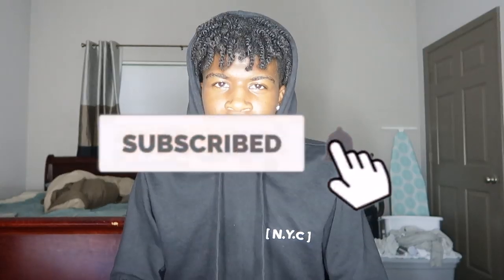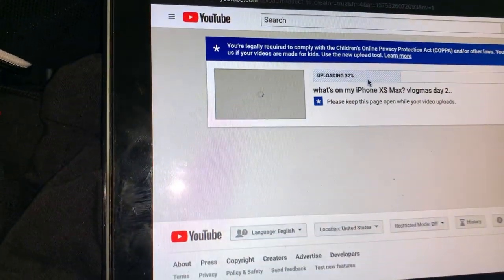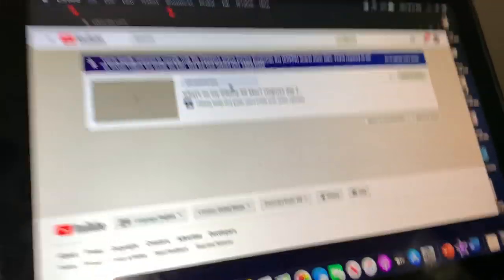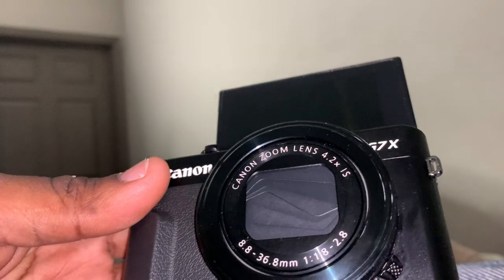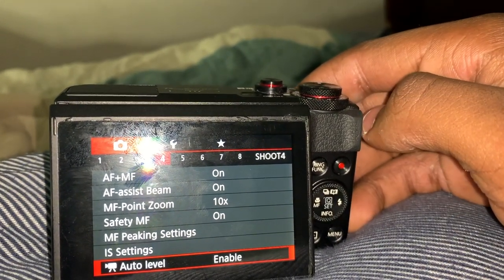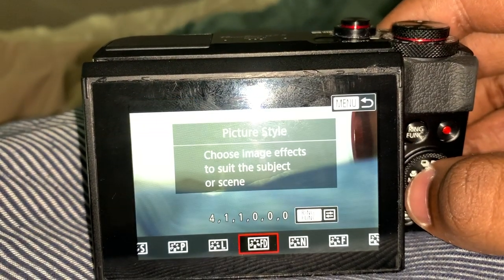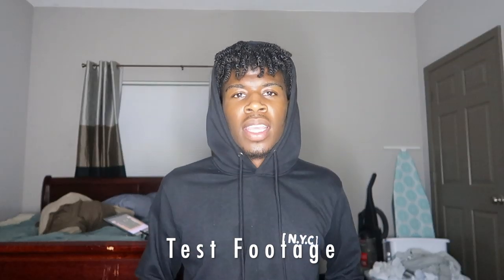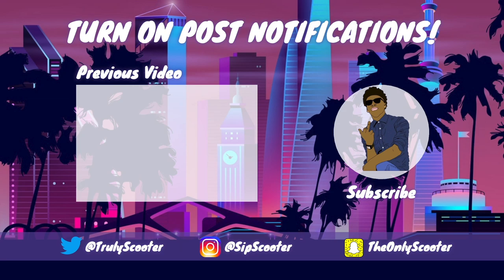best camera for YouTube? Canon G7X Mark II Review | vlogmas day three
Be sure to follow me on all my social medias.

Any video suggestions or business opportunities hit me on my social medias.

Change the resolution of the video to the highest quality available by clicking the “gears” on the video and selecting quality.